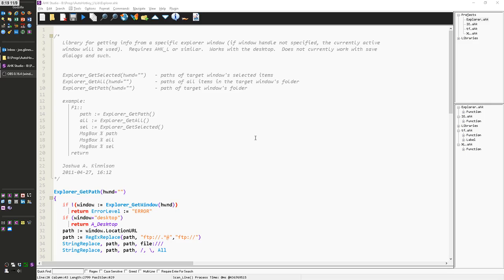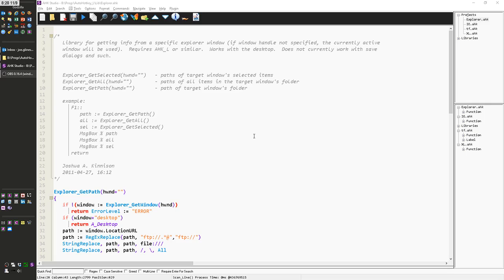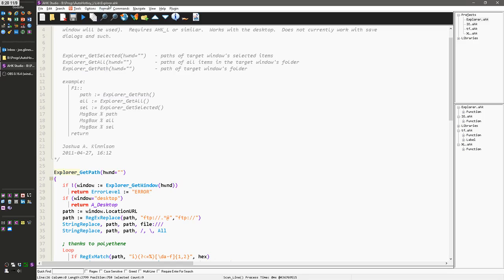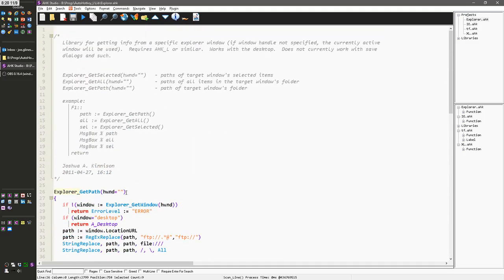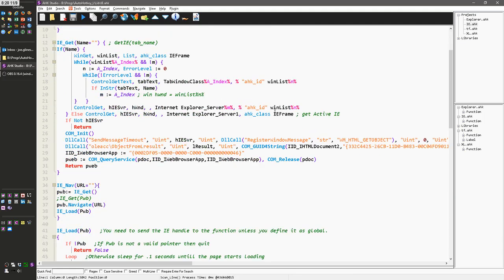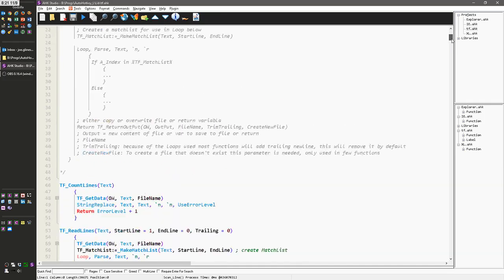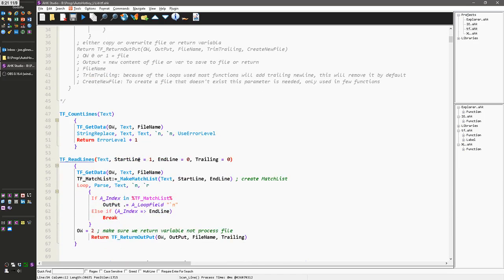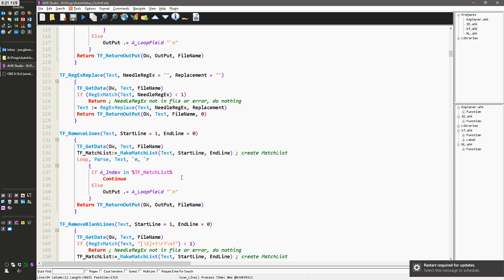How to use function libraries in AutoHotkey | Great ways to organize your functions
Here I show you how to use function libraries in AutoHotkey.

This video walks through how and WHY you should use a function library in AHK.

Function libraries in AutoHotkey  are great, easy, ways to group together your functions and access them quickly and easily.